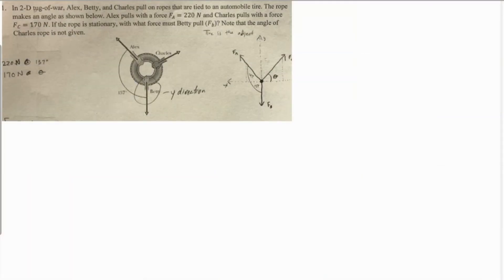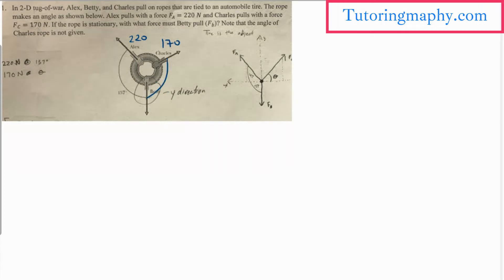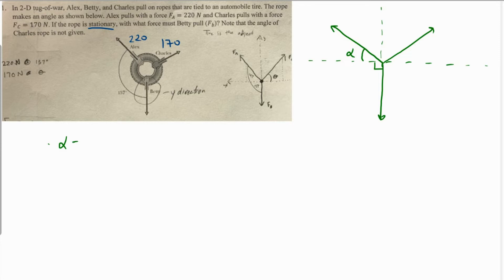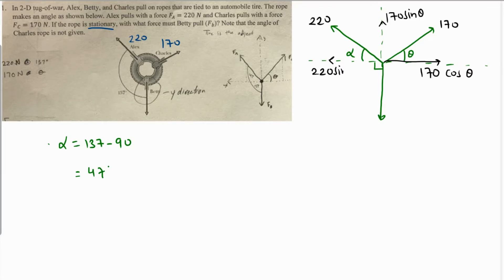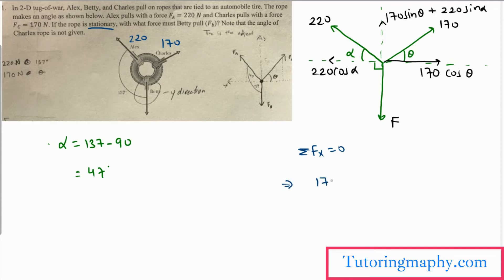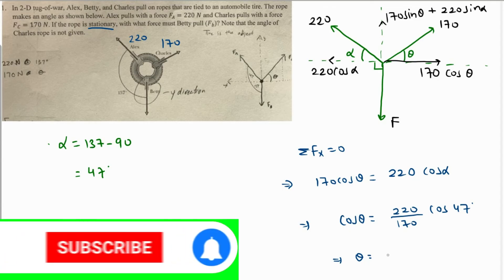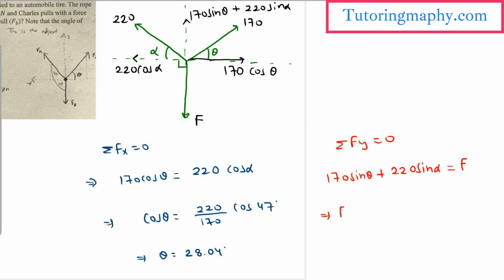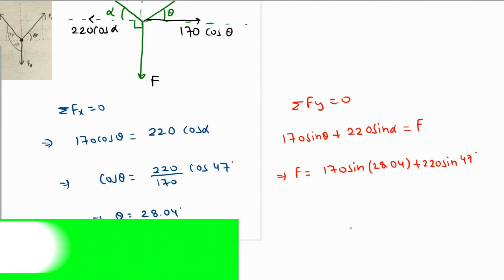In a two-dimensional tug-of war, Alex, Betty, and Charles pull horizontally on an automobile tire at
tug of war, net force, how to find force of betty, how to find unknown force, how to solve tug of war, how to solve newton's law
In a two-dimensional tug-of war, Alex, Betty, and Charles pull horizontally on an automobile tire at the angles shown in the overhead view of Fig. The tire remains stationary in spite of the three pulls. Alex pulls with force
Fa of magnitude 220N, and Charles pulls with force  Fc of magnitude 170N. What is the magnitude of Betty's force along with direction.

Math tutor
Physics tutor